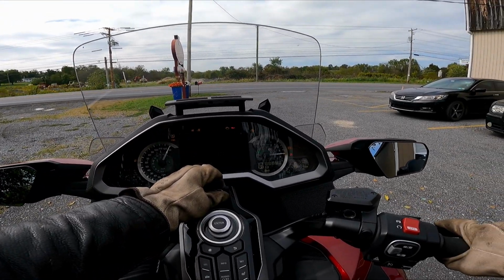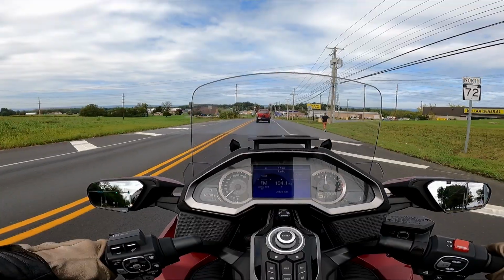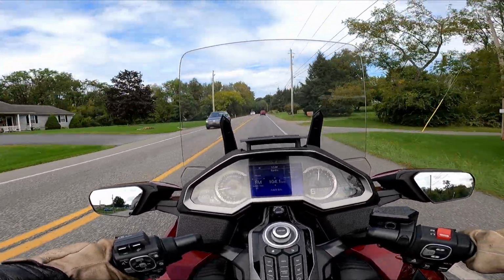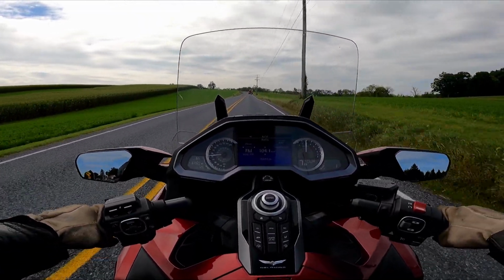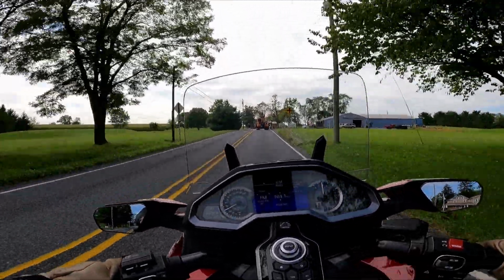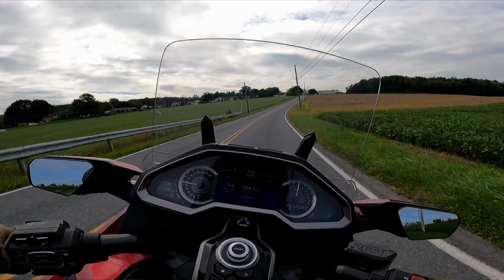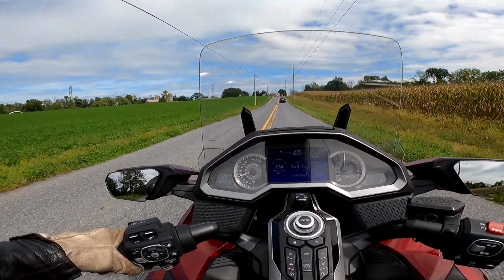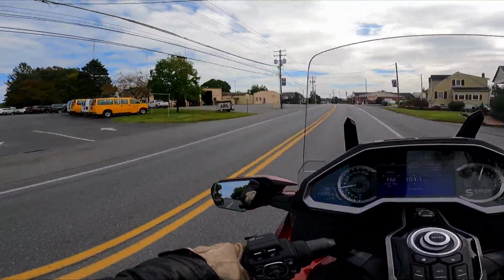2018 Honda GoldWing ride review! See what this bike has to offer for the touring rider!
Joel is one of our resident techs who loves his Honda's.  He is taking this Goldwing out for a run to give you the low down on what's hot about this bike.  He delves into the automatic drive system Honda uses for this model and the pro's and con's of it.  So sit back and enjoy.  We really thank you for doing so.  And one more thing, happy riding!